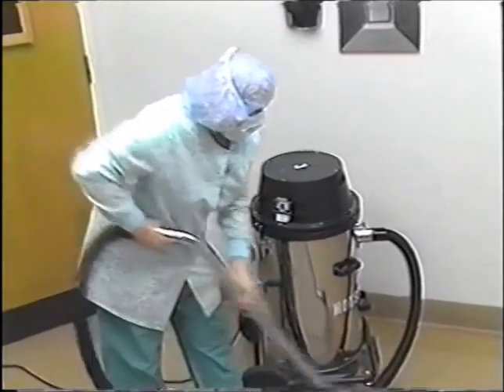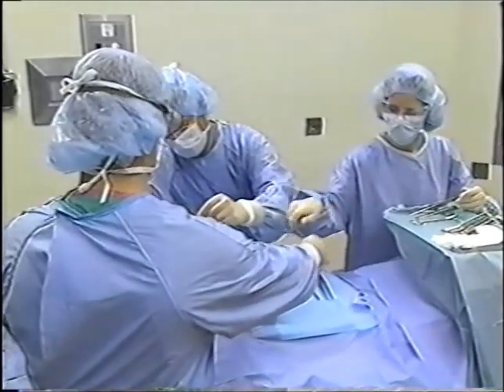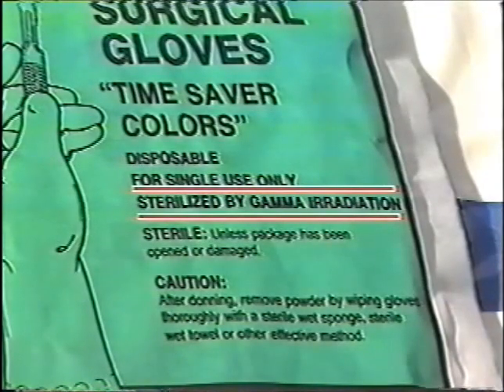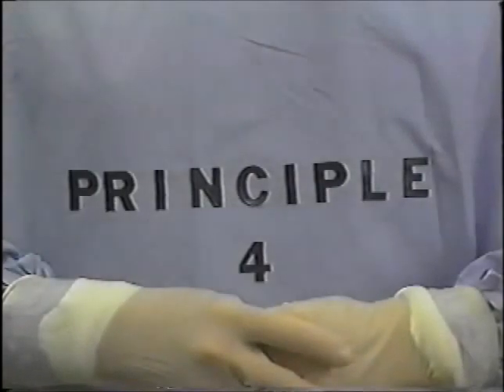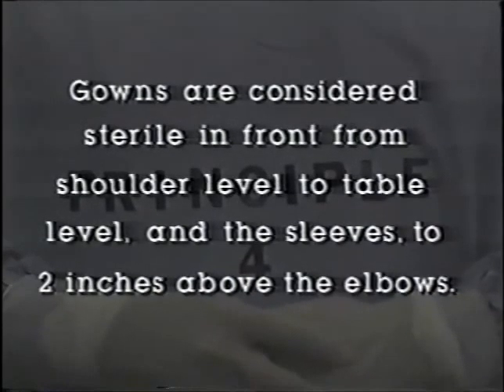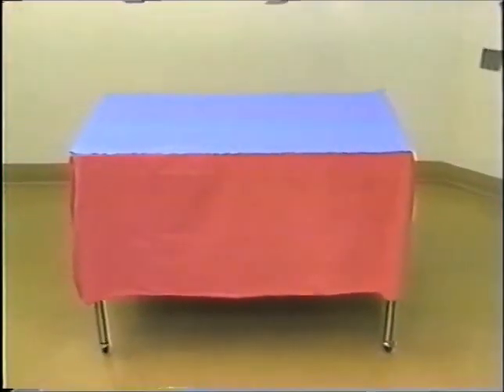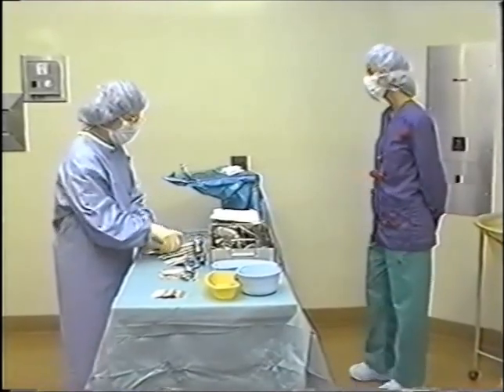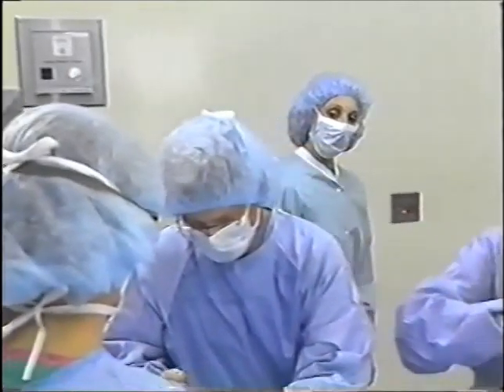Surgical Asepsis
Hospital-created video on the principles of surgical asepsis.